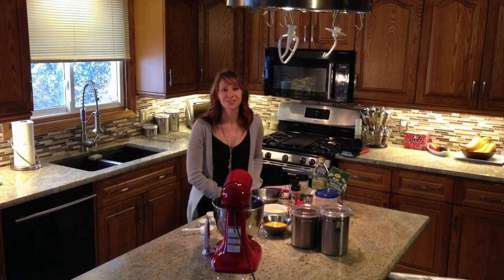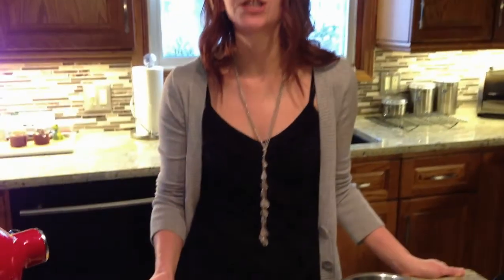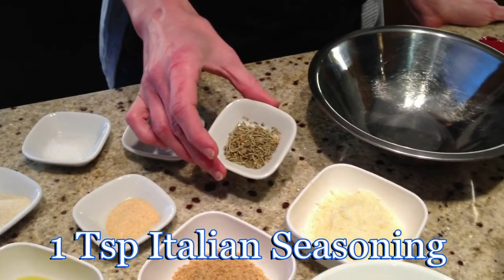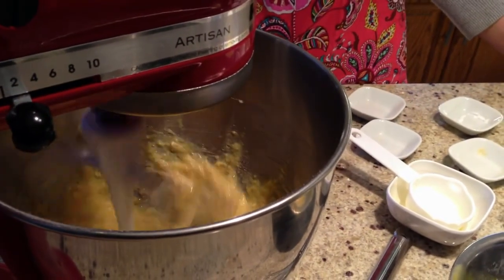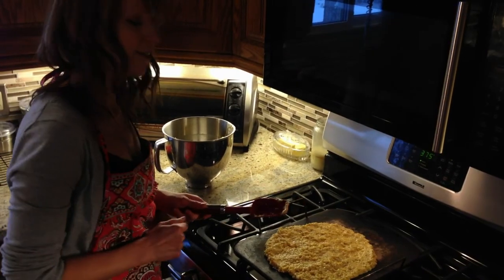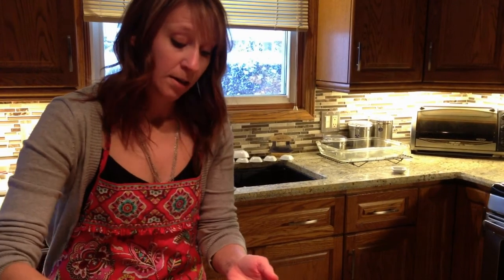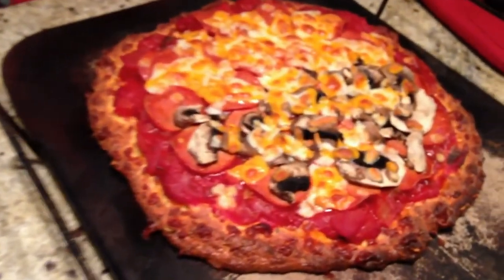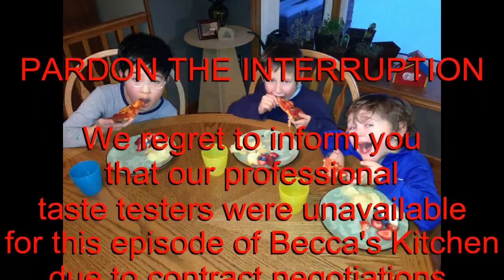Gluten-free Pizza Crust & Breadsticks {Clean Eating} NotDeprived_Becca's Kitchen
It's a snow day for us today and what better meal to have when you're stuck inside than a delicious Pizza! This Pizza Crust/Breadstick recipe is one that has become my husband's favorite and everyone will love, whether or not they are avoiding gluten-filled foods.

Gluten-Free Coconut Flour Pizza Crust (& Breadsticks)
Ingredients:
4 Large Eggs, beaten
2 Tbs Olive Oil
1/4 c Plain Yogurt
1/4 c Coconut Flour
1/4 c Parmesan Cheese
2 Tbs Golden Flaxseed Meal
1 tsp Garlic Powder
1/4 tsp salt
1/4 tsp Cream of Tartar
1 tsp Italian seasoning
1 tsp Onion Powder
3/4 c Mozzarella Cheese, shredded

Directions:
Pre-heat oven & pizza stone (or cookie sheet lined w/parchment paper) to 375 degrees.
Mix all wet ingredients together.
Mix all dry ingredients except mozzarella.
Mix wet and dry together and then mix in the mozzarella.
Spread onto pre-heated stone using a spatula until it is desired shape and thickness.
Bake for about 15 minutes (or longer for breadsticks).
For Pizza:
Top with sauce (homemade recipe to come!) and desired toppings.
Place back in oven for about 12 minutes. You may also find it helpful to place it under the broiler for a few minutes at the end to get the nice bubbly cheese on top.
Slice it up and watch the smiles appear!